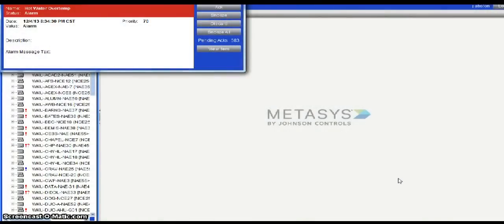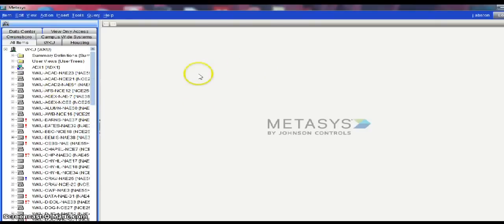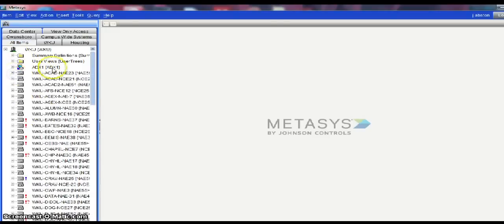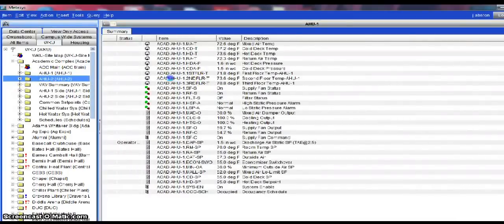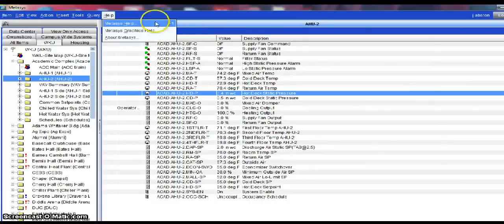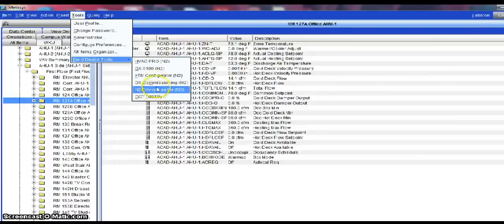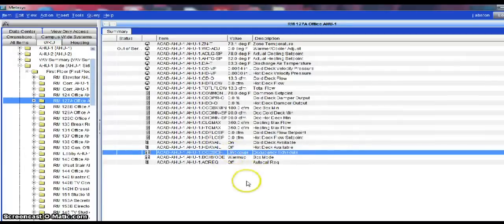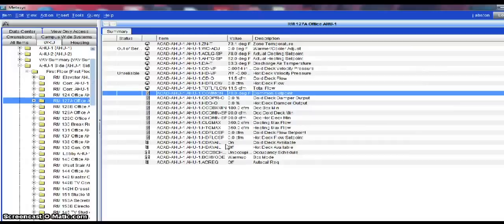Introduction to Metasys Extended Architecture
This video gives a brief introduction to Metasys Extended Architecture from Johnson Controls.  It is a very powerful tool for Energy Management and building automation systems.